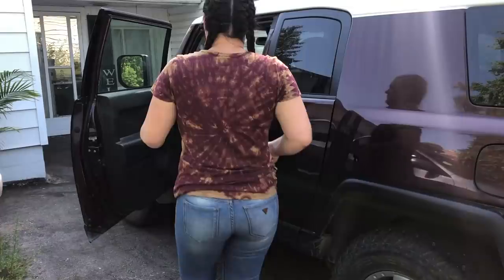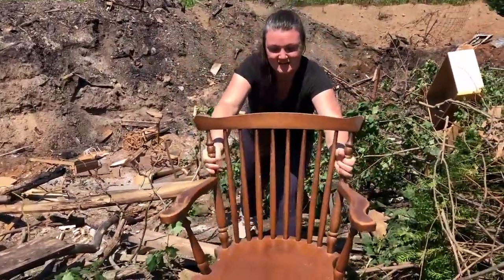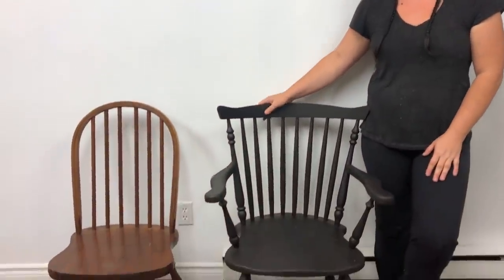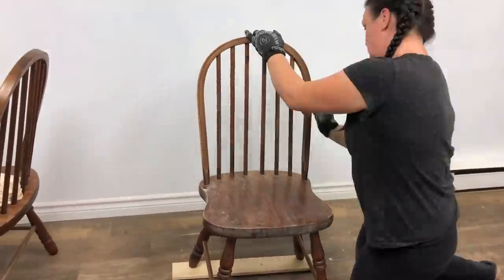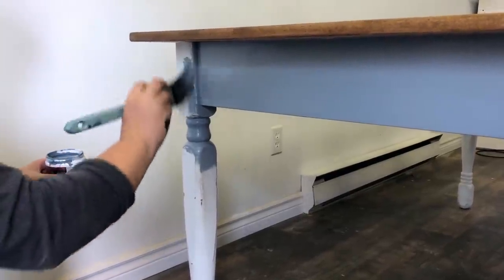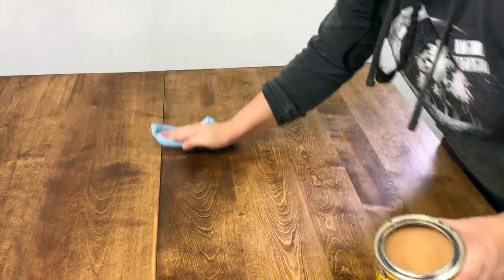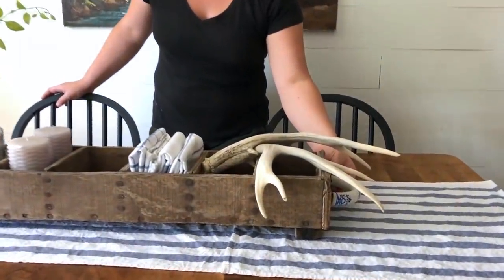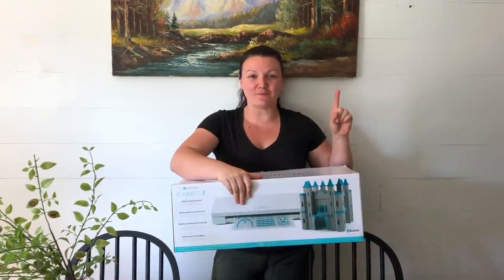Farmhouse Table Set Refinishing | Up-cycle | Furniture Makeover | Home Decor DIY | Elysia English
Comment on my videos with any comments or questions & I will personally comment back!